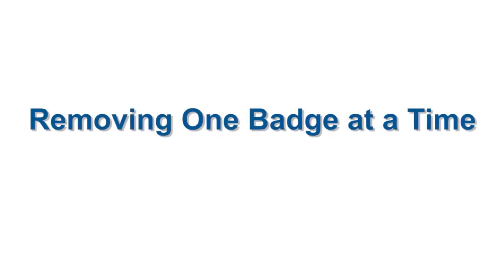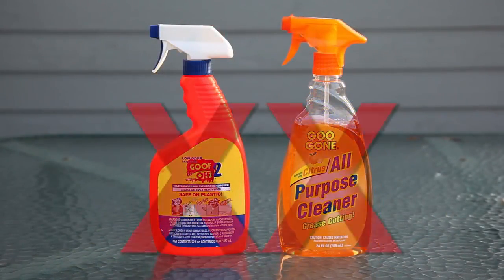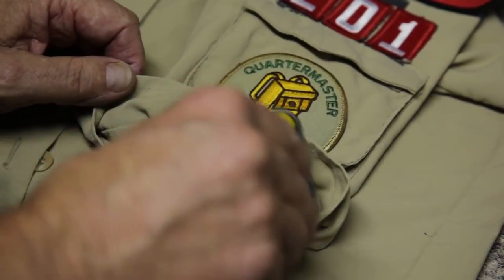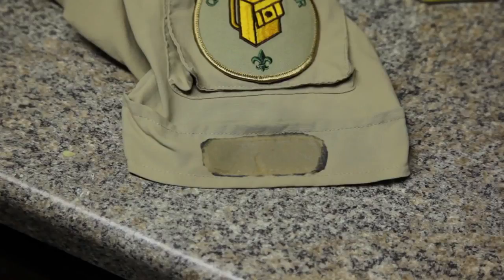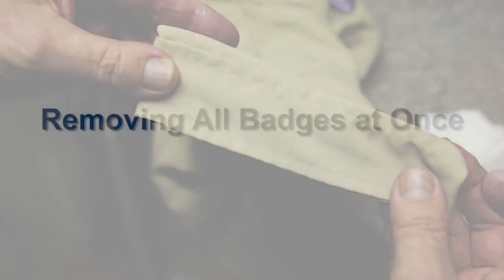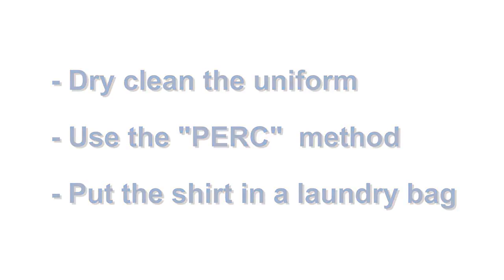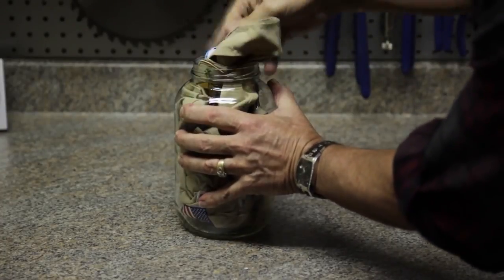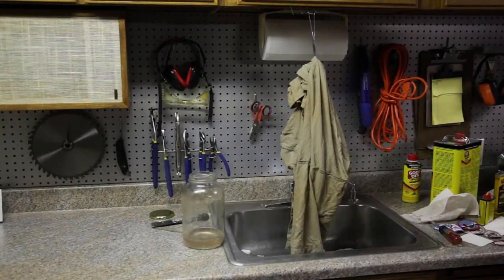Removing Badge Magic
In this video, we'll show you various ways to remove Badge Magic.